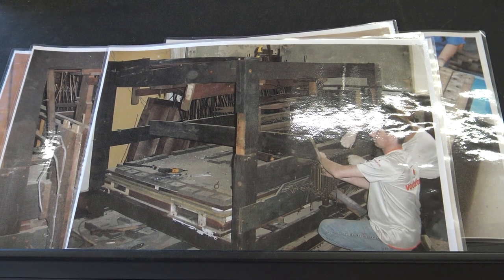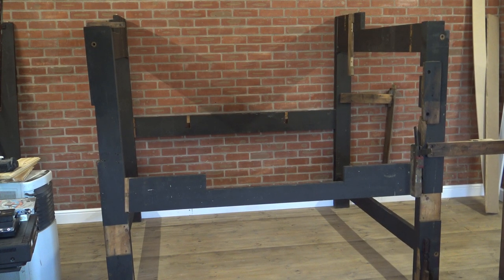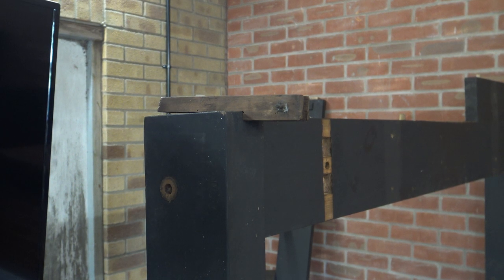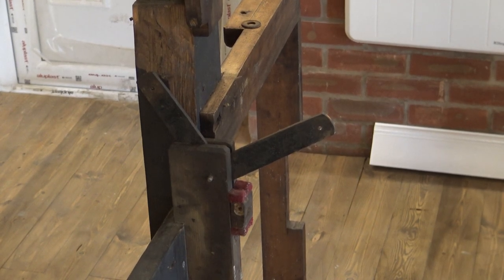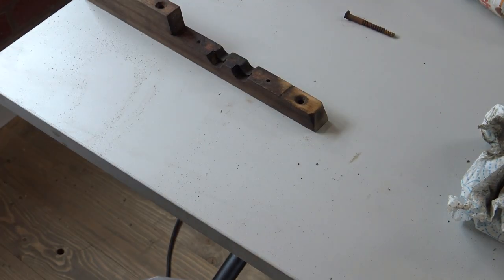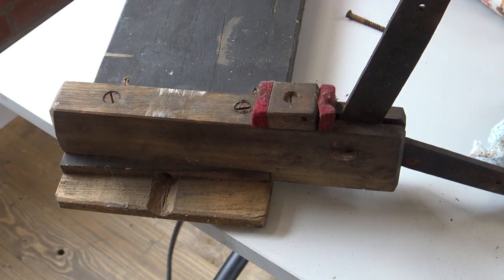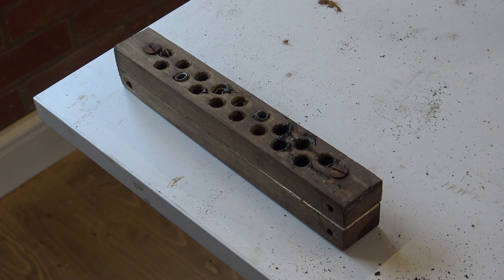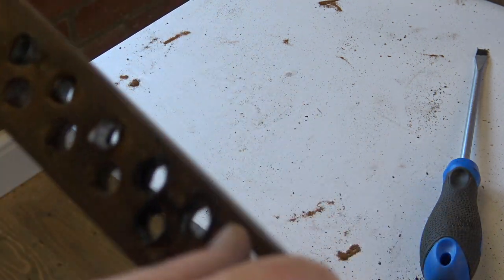1865 Forster & Andrews pipe organ restoration & installation Pt 4 of a lot